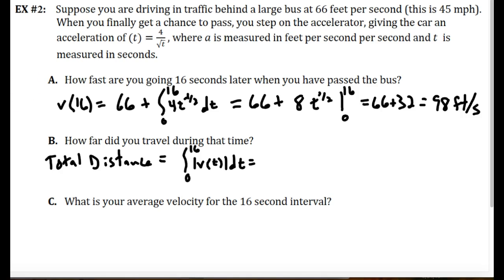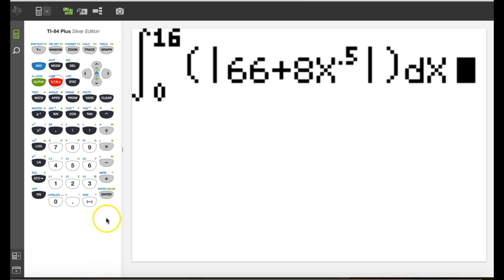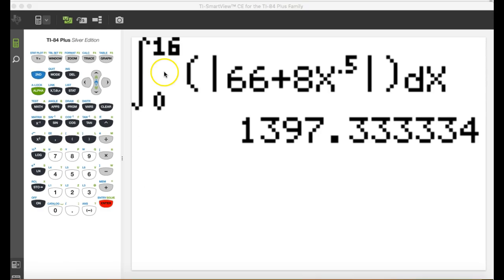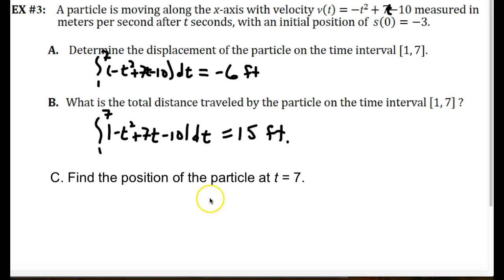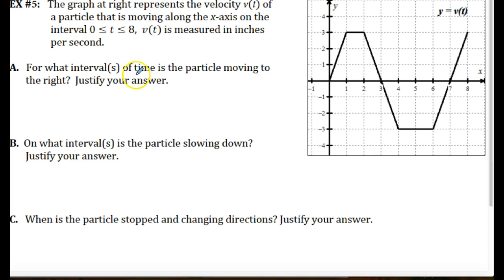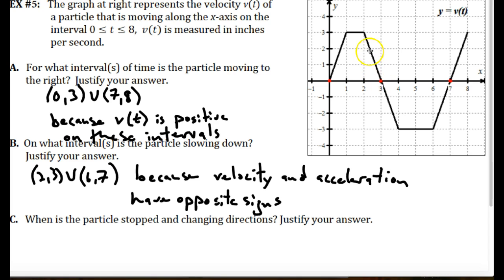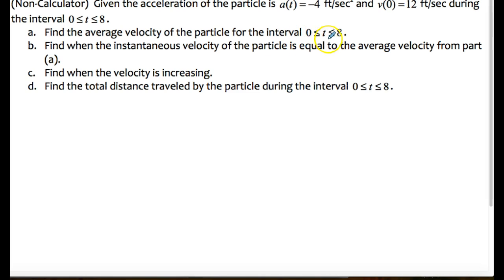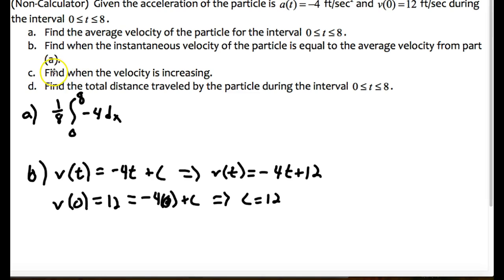4/2/19 Mr. Fach AP Calc